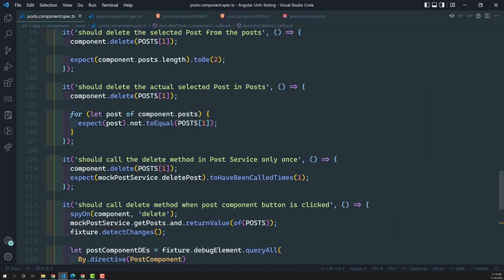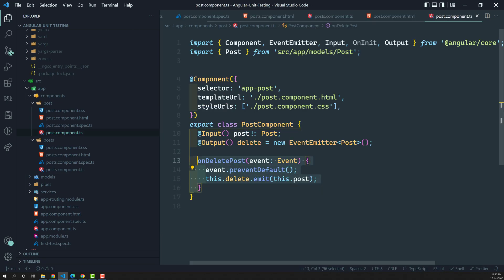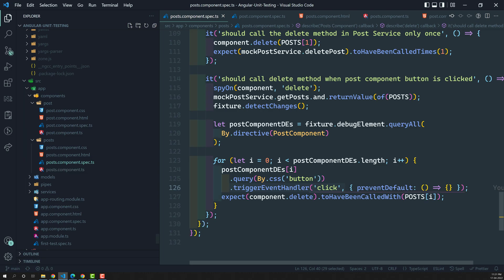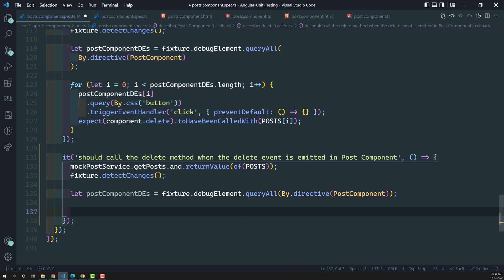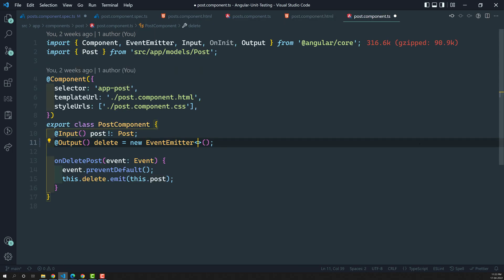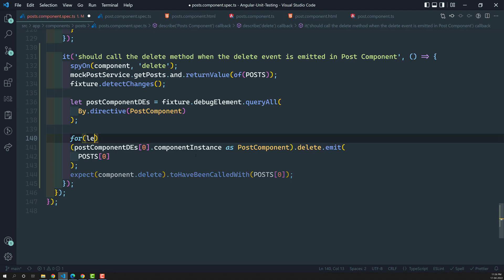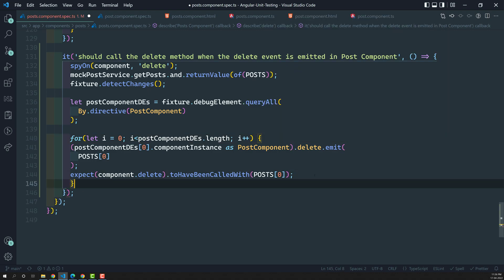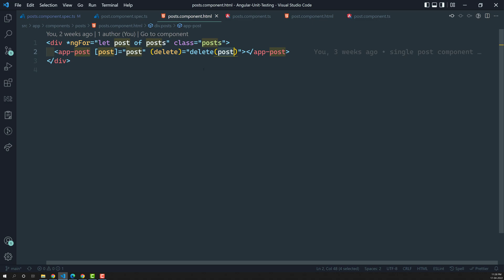38. Emit Child Component Event Emitter using Comp Instance from Parent Component - Angular testing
In this video we will see how to emit the child components event emitter using the component instance from the parent component - Angular Unit testing.